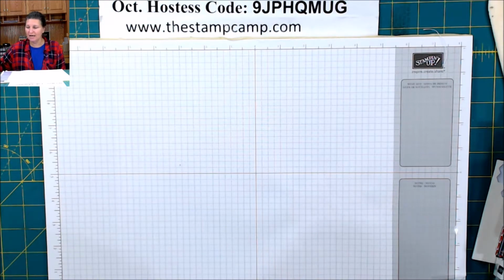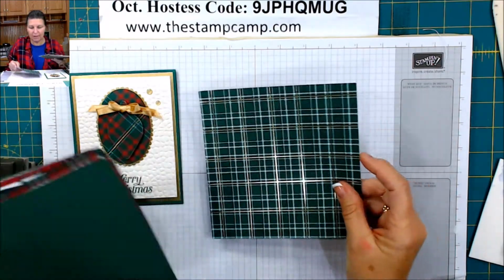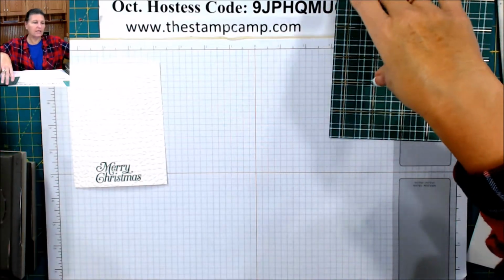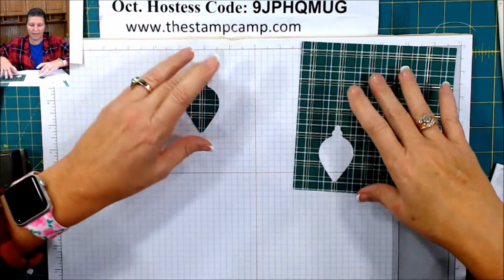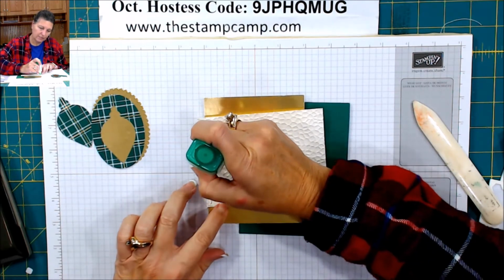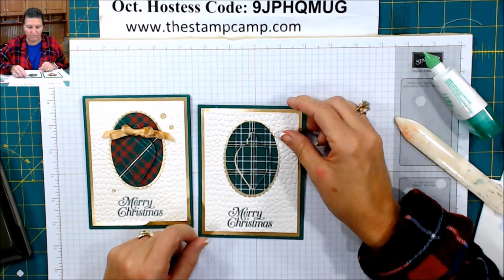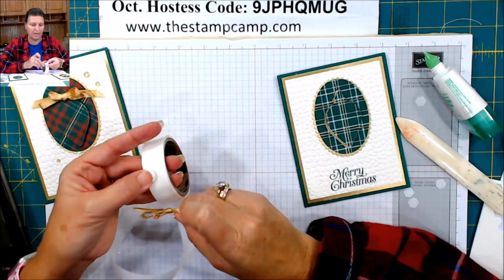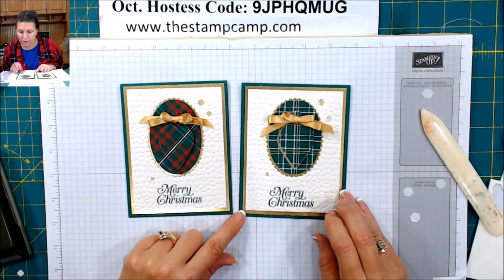Tuesday's Tips & Techniques - Eclipse Technique using the Gleaming Ornament Punch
To place your order(s) go to my Stampin' Up! Store
Wrapped In Plaid 6" X 6" (15.2 X 15.2 Cm) Specialty Designer Series Paper [149596] - Price: $14.50